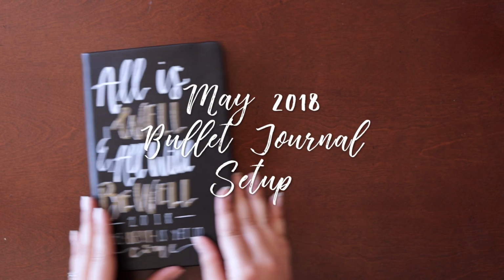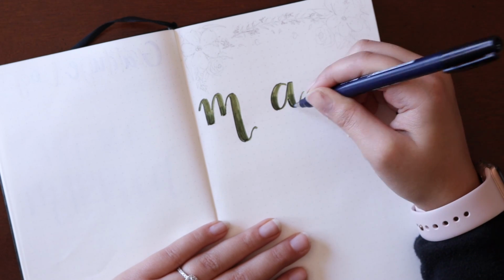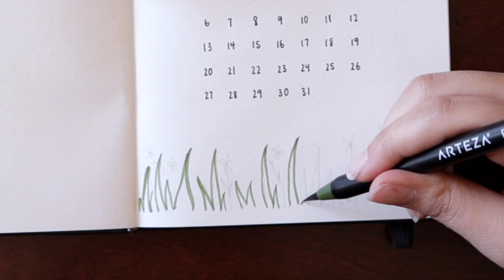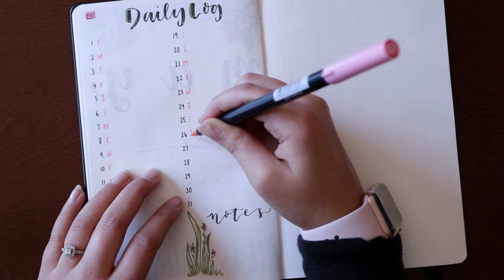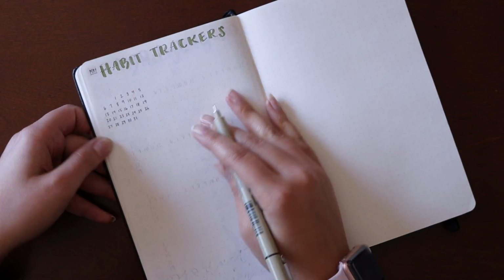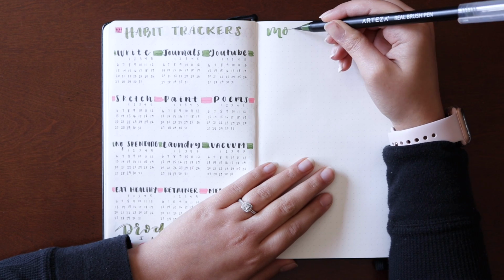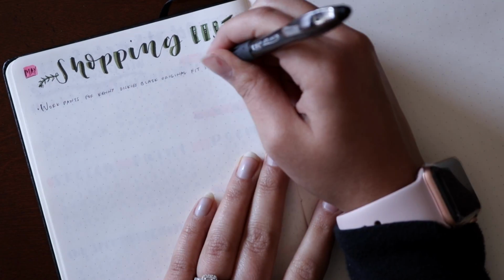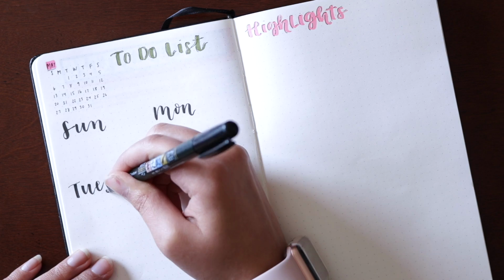Plan With Me May 2018 | Simple Floral Theme | Bullet Journal Setup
Hey guys, I hope you get some inspiration from the way I set up my bullet journal this month for May 2018! I went a bit outside of my comfort zone to use some brighter colors and add a couple of doodles in there!Let me know your favorite spread and what you think of how they all turned out!

DON’T FORGET

PRODUCTS USED

Bullet Journal I'm Using

My lettering journal: Leuchttrum 1917

Cheaper alternative to the journal - Northbooks Dotted Grid Notebooks

Tombow Fudenosuke Pens

Faber Castell Pitt Pens Pens

Arteza Real Brush Pens

Zebra mildliner highlighters

Metallic gel roll pens

Pigma Micron Assorted Pens Music is Flying

If I left anything out, please let me know!